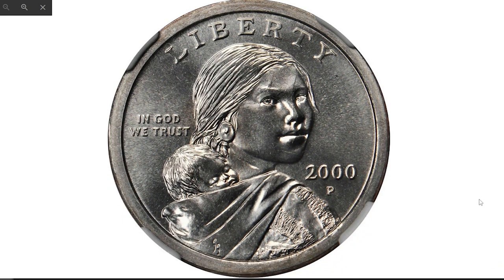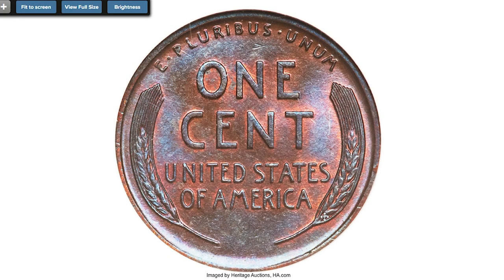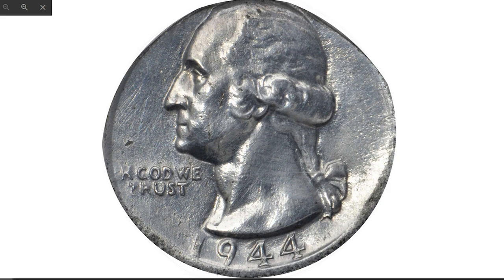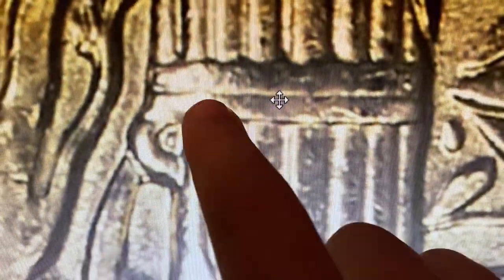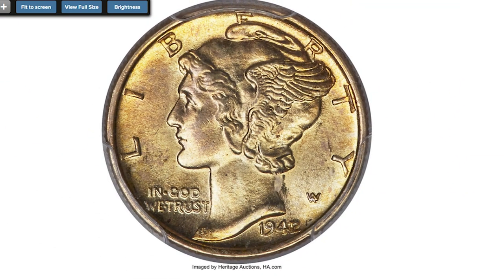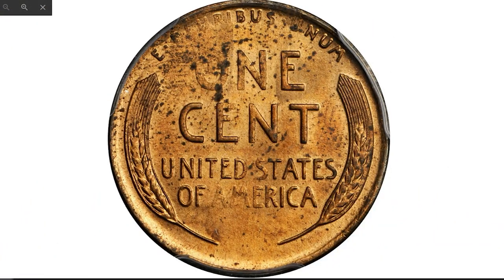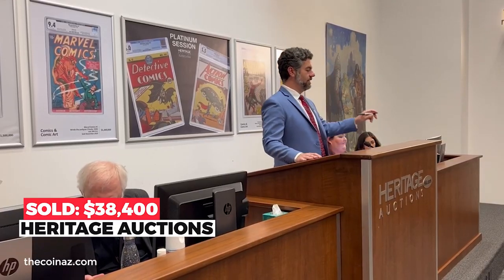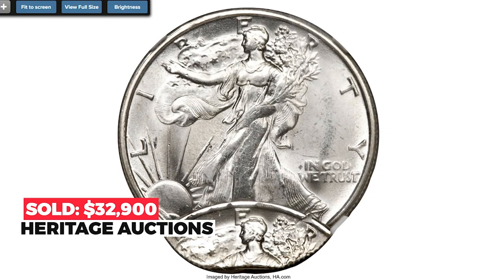US RARE COINS THAT MAKE HUGE MONEY AT AUCTIONS!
In this video, we're going to show you some unbelievable values for some US coins! From coins that are worth hundreds of dollars to coins that are worth only a few cents, we've got you covered!